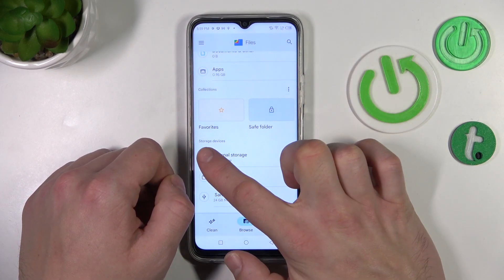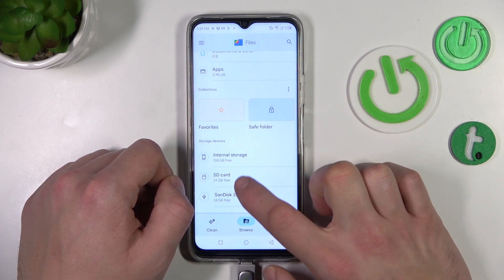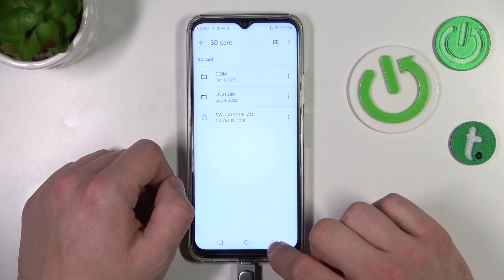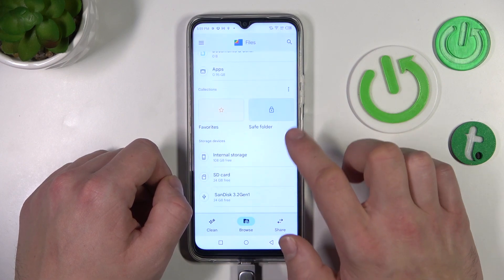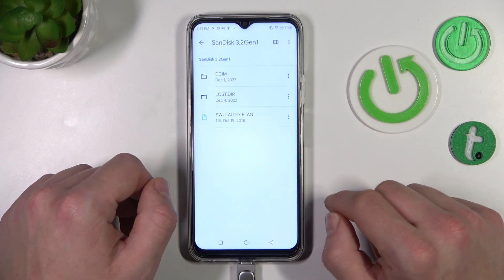How to Connect Pendrive to Smartphone in Infinix Hot 20 - Flash Drive Storage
Today we would love to demonstrate how to access Flash Drive Storage on the Infinix Hot 20! With the assistance of our professional, you'll be able to quickly insert a Pendrive and successfully locate all data from it on your smartphone. So, look up, follow all steps from this tutroial, and get to all files from a USB stick, within seconds, let's get started!

How to Input USB Flash Drive in Infinix Hot 20? How to Connect with Pen Drive to Infinix Hot 20? How to Use Pen Drive on Infinix Hot 20? How to Access Flash Drive Storage in Infinix Hot 20?